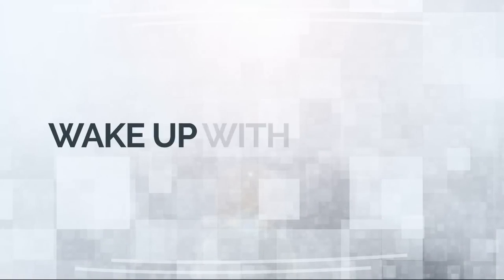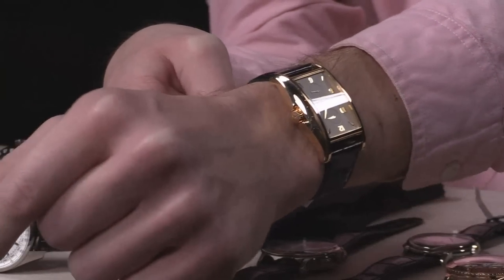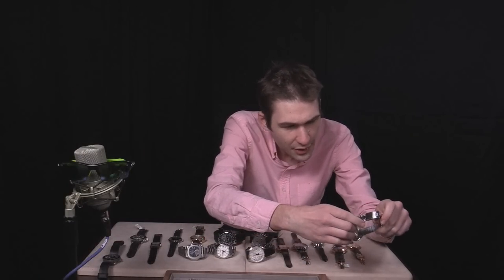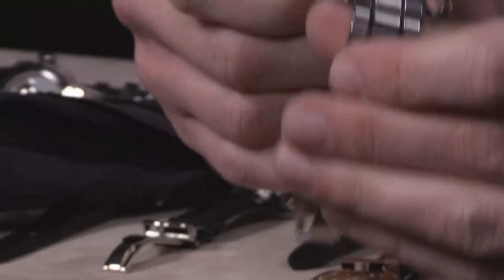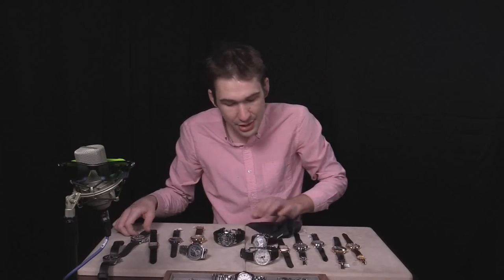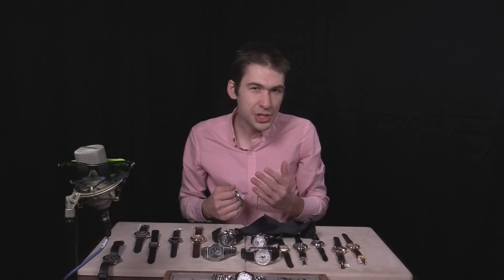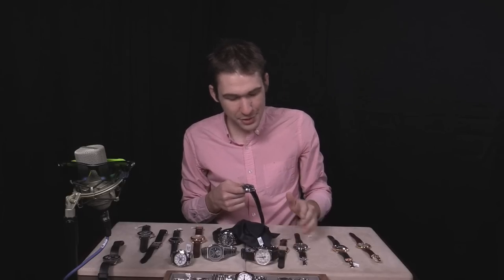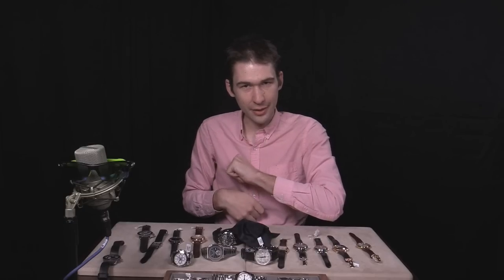Rolex Daytona & Datejust: Grand Seiko Hi-Beat GMT: Buy Watches From Home!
• A Lange & Sohne 1815 Rattrapante 421.032FE $139,950
* Blancpain Fifty Fathoms Flyback Chronograph 5085F-1130-52A $11,450
• Breguet Type XX Aeronavale 3800BR/Y2/3W6 $15,950
• Breguet Classique Moonphase Date Power Reserve 7137BA/11/9V6 $18,950
• Bulgari Octo Finissimo Automatic Stainless Steel 103011 $8,950
• Grand Seiko Hi-Beat GMT SBGJ015 55th Anniversary Asia Limited Edition $6,950
• Glashutte Original Panomatic Lunar 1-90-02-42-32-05 $7,450
• Jaeger LeCoultre Grande Reverso Tribute to 1931 (white gold) Q2783520 $10,950
• Omega De Ville Tresor 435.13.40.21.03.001 $4,450
• Omega Speedmaster Racing Michael Schumacher 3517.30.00 $3,350
• Omega Speedmaster Professional Moonwatch Apollo 11 50th Anniversary 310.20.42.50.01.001 $13,950
• Patek Philippe 5370P-001 Split Seconds Chronograph $209,500
• Patek Philippe 5204/1R-001 Split Seconds Chronograph Perpetual Calendar $259,500
• Patek Philippe 5078P-010 $289,500
• Patek Philippe Gondolo 5100J-001 10-Day Chronometer
• Rolex Oyster Perpetual Cosmograph Daytona 16520 $21,950
• Rolex Oyster Perpetual Datejust 116231 $8,250
• Vacheron Constantin Overseas Chronograph 49150/000W-9501 $14,950
• Zenith El Primero 410 Chronograph 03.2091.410/01.C494 $5,950

Wake up with watches and buy watches from home! YouTube’s only curated luxury watch showcase brings Rolex watches, Omega watches, Patek Philippe, and other leading luxury watch brands to your breakfast table. Shop or dream as host Tim Mosso presents a stunning array of luxury watches from his new Watchbox studio in suburban Philadelphia.

Rolex arrives in two forms today: Rolex Daytona and Rolex Datejust. The former is an A-series “Zenith” Daytona with the Zenith El Primero-based Rolex chronograph caliber 4030. This 40mm stainless steel watch ranked among the most sought watches of the 1990s, and it retains elite collectible status to this day. Our Rolex Datejust is a steel and rose gold model with the Rolex “tuxedo” dial and a full Jubilee bracelet. This reference 11631 is an elegant all-around option with a lumed dial, 100-meter water resistance, and sufficient grace to wear as a dress watch when desired.

Omega watches make three appearances on today’s program.

The 2019 Omega Speedmaster Professional Moonwatch Apollo XI limited edition is a 6,969-piece series in stainless steel and pale “Moonshine” gold. The movement is an Omega manual-wind Master Chronometer caliber 3861. While still based on the Lemania ebauche, this new version of the Moonwatch caliber is a co-axial METAS chronometer with a silicon hairspring, extended power reserve, and a free-sprung balance. The Omega Speedmaster Reduced proves that the Speedy is more than a pilot’s watch courtesy of the Speedmaster Racing Michael Schumacher, a 2001 limited edition of 4,000 pieces in stainless steel.

Finally, the blue dial. 2019 Omega De Ville Tresor offers a sporty dress watch alternative to the two sports chronographs.

Patek Philippe showcases its finest watches in the form of three titans. The 5980 Nautilus chronograph in stainless steel is a discontinued collector’s item. A sensational rose gold 5204/1R sports a bracelet to match. And the rattrapante 5370P sports a black enamel dial with Breguet Arabic numerals to rival the spectacle of its Patek 29-535 PS movement.

Additional high horology options arrive in the form of a JLC Reverso crafted from white gold, an A Lange & Sohne 1815 split seconds perpetual calendar in rose gold, and guilloche-laden Breguet Classique 7137 dress watch.